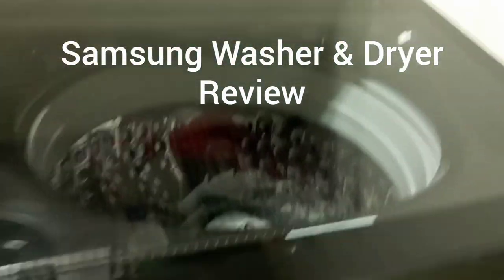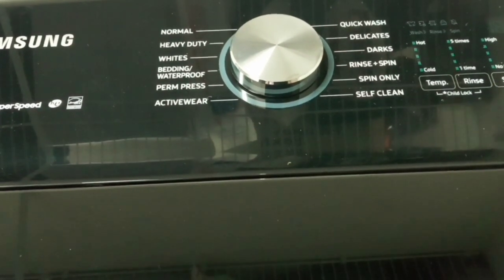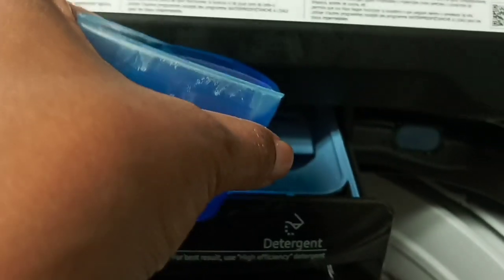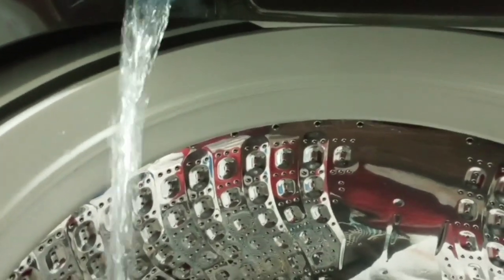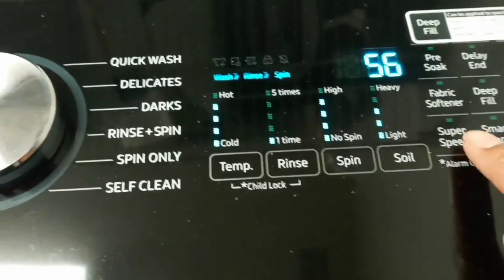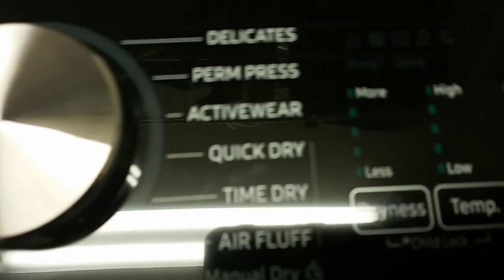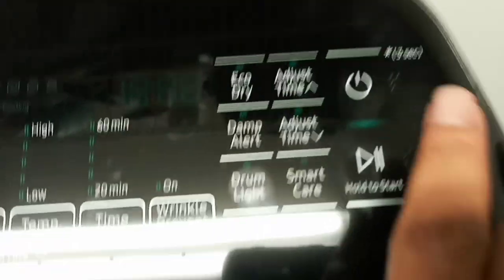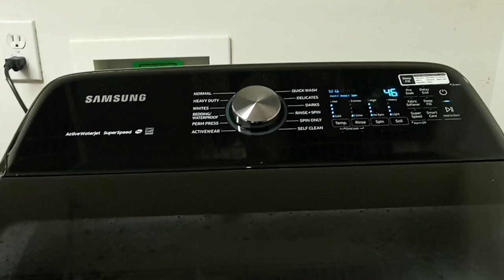Samsung Top Load Smart Washer & Dryer Review!!!!!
Giving my honest review of this smart gadget as of right now.Music: Sweet
Musician: LiQWYD